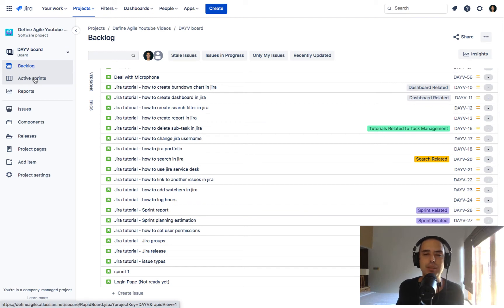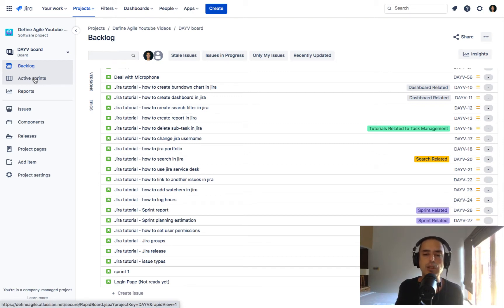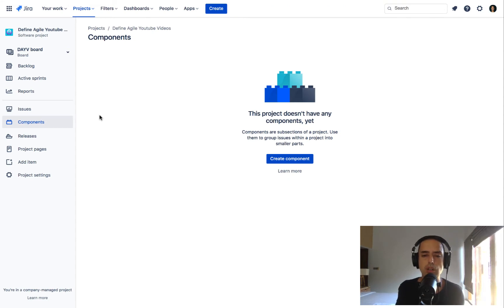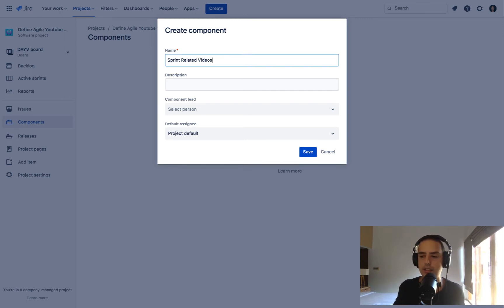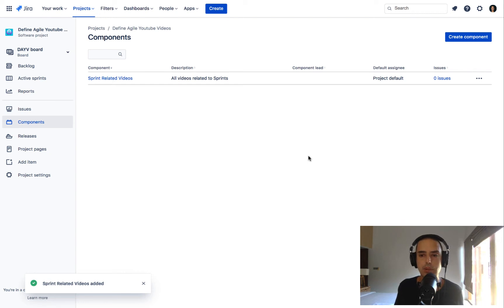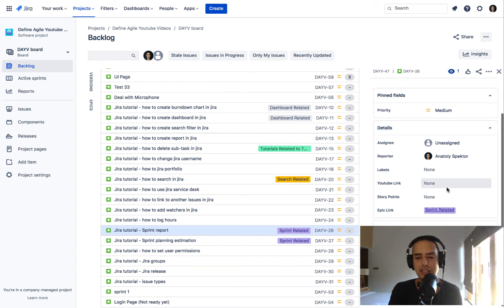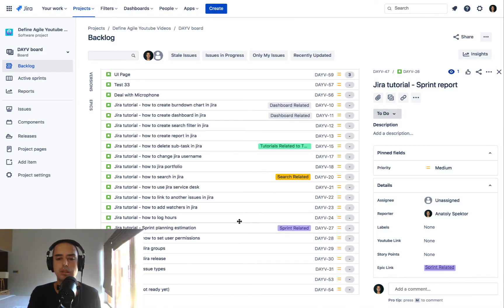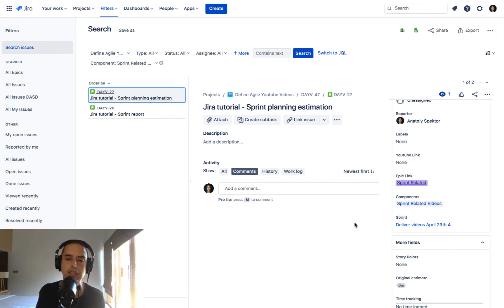How To Create A Component - Jira Tutorial 2021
How To Create A Component

Hey guys, In this tutorial, we will learn how to create a component in JIRA.

00:00 What this is all about
00:18 Learn more in my JIRA Course
00:35 Schedule a meeting with Anatoly 1 on 1
01:07 Clicking "Components"
01:10 Defining components
01:26 Creating a component

01:29 Filling in details and save
02:19 Showing created component

02:39 Selecting "Backlog"

02:46 Searching for "Issues" related to "Sprints"
02:56 Selecting "More Fields"

03:03 Clicking "Sprint Related Videos"
03:19 Transferring the selected issues to sprint

03:34 Showing "Active Sprints"

03:40 Showing components

03:44 Clicking issues
03:53 Showing parts of the sample issue